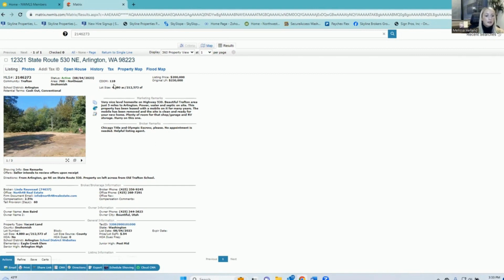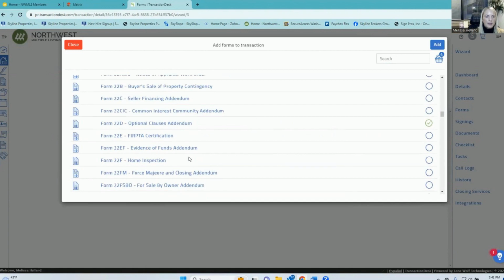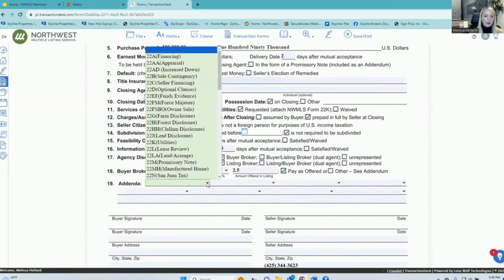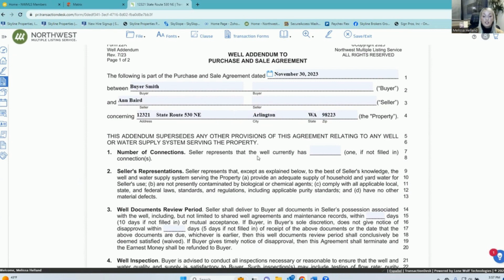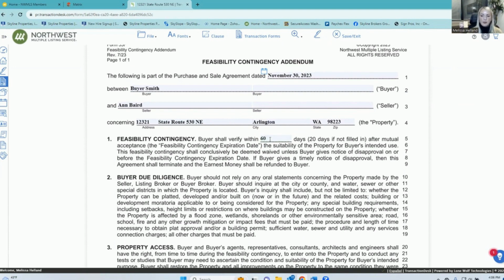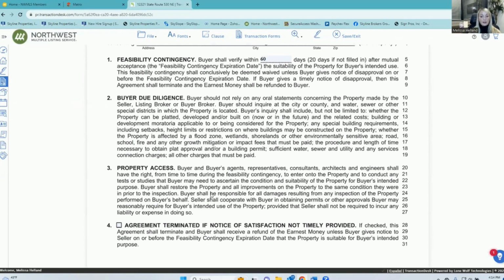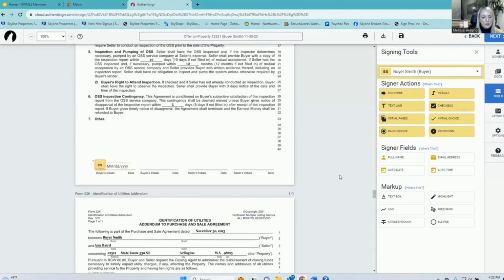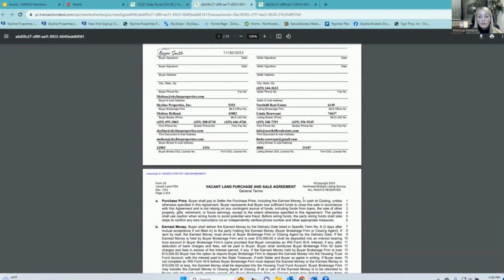Example writing a WA Vacant Land offer